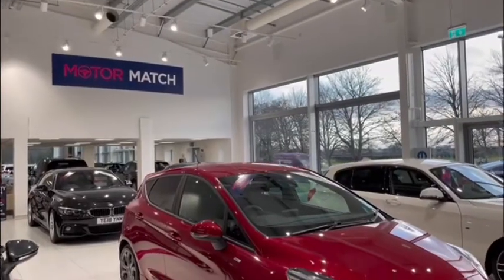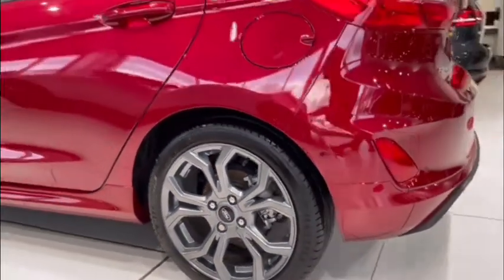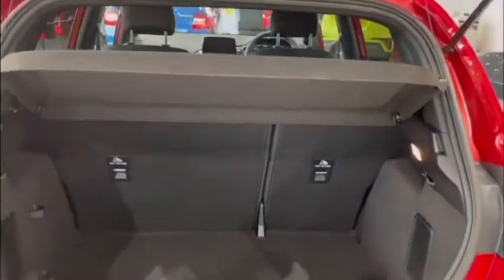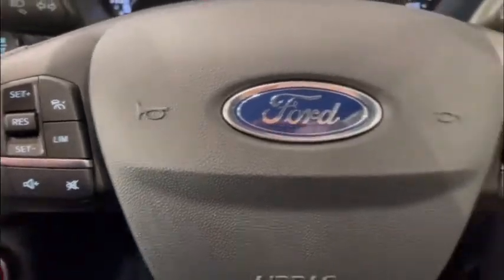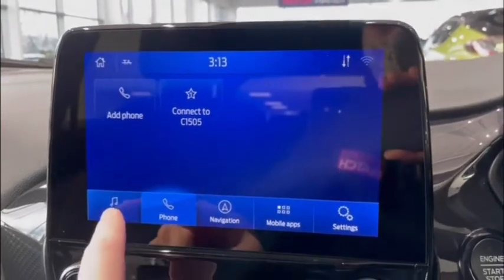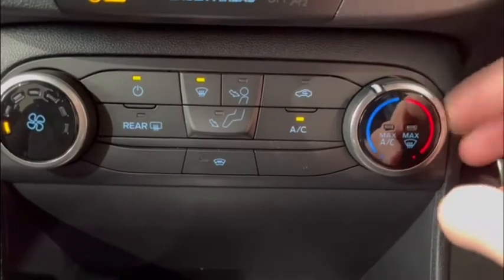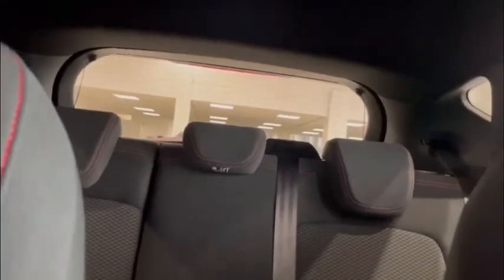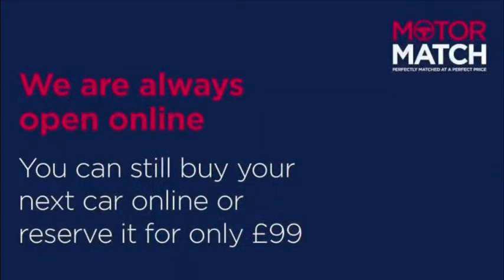Used 2020 Ford Fiesta 1.0 EcoBoost St-Line Video Tour - Motor Match Chester